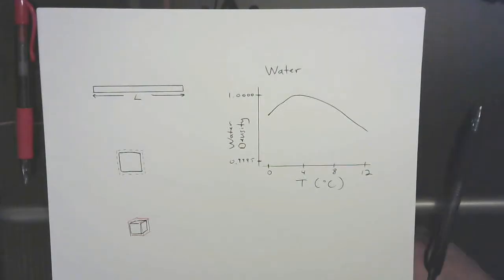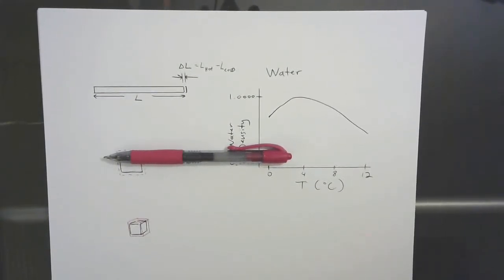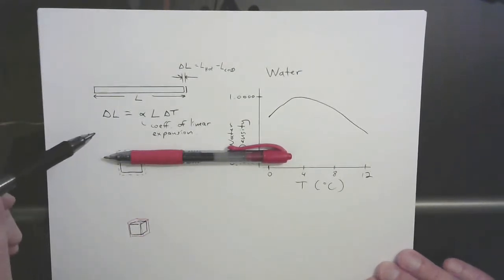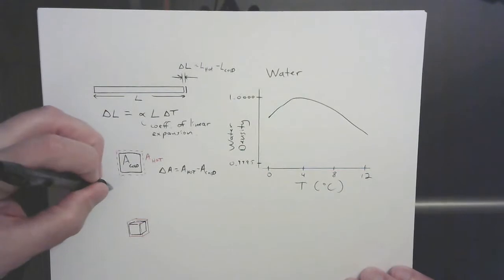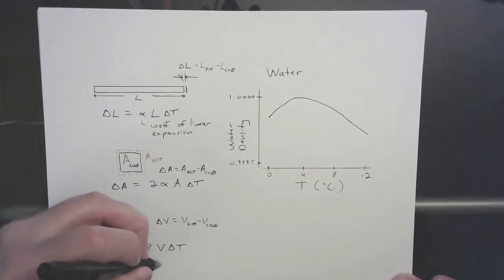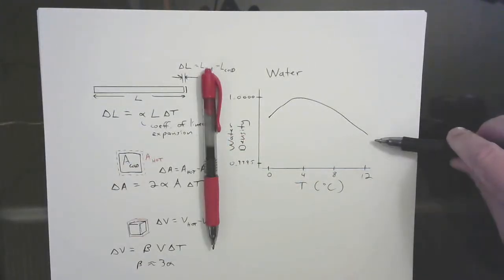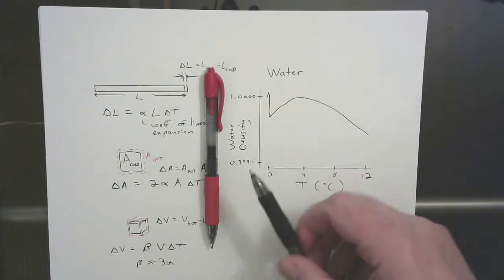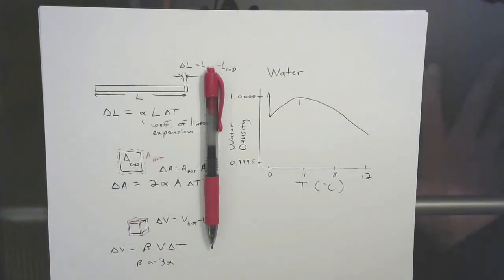Temperature and thermal expansion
The formulae for describing how solids grow with an increase in temperature.

And also the story of how fish survive the winter.